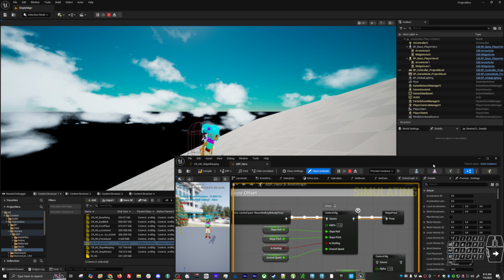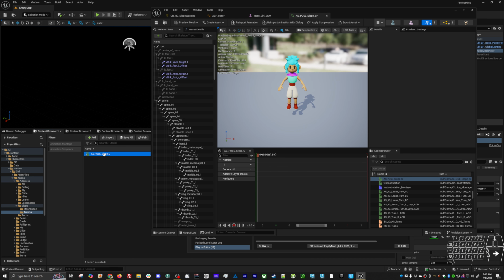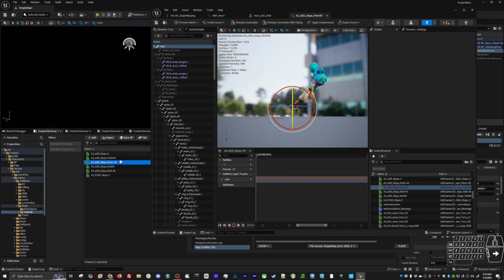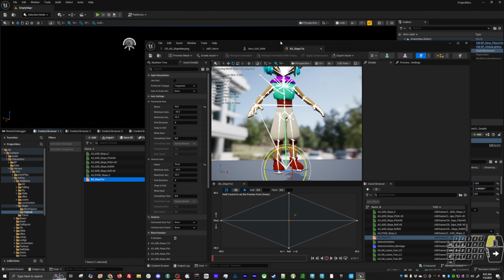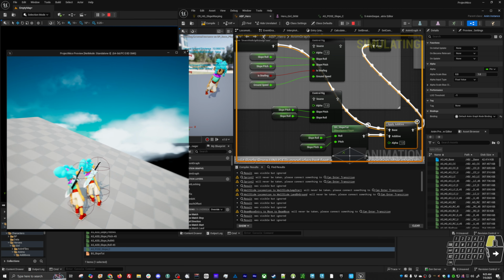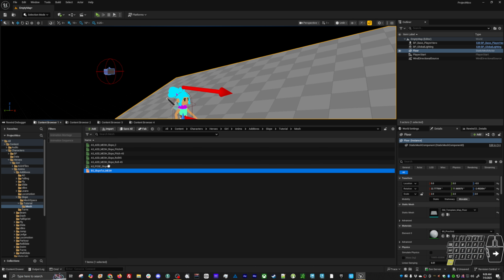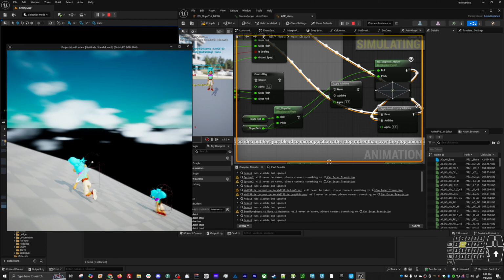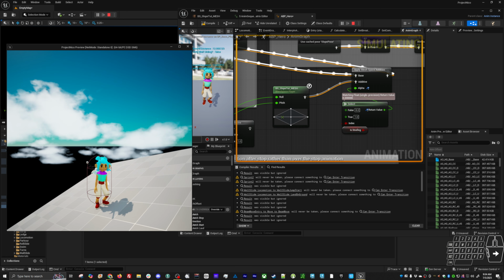Add Character Immersion - Slope Warping Using Control Rig - 03 - Blend Space Alternative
Using Control Rig in Unreal Engine 5.6 to make your character align to the incline.  Here we ditch the Control Rig and use a Blend Space to achieve Slope Warping.

0:00 Intro
1:30 Additive Poses
6:10 Create Blend Space
9:00 Blend Space to Anim Blueprint
10:30 Property Matrix
11:30 Test in Game
12:50 Mesh Space Additive
17:15 Recap